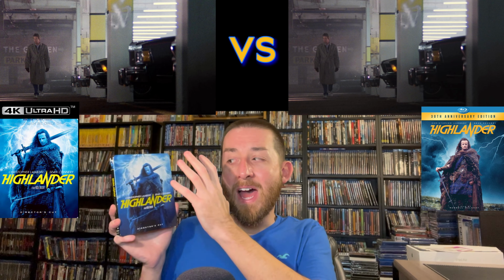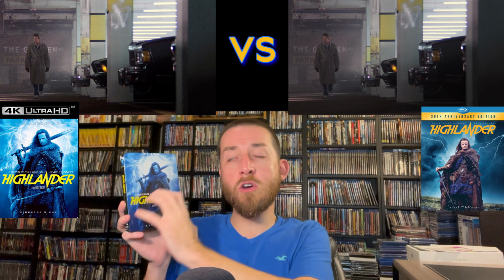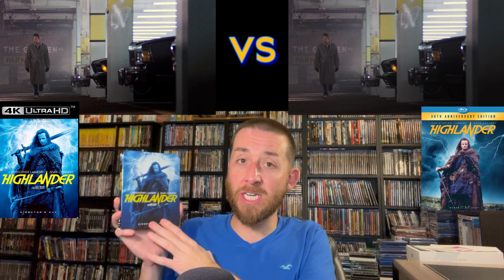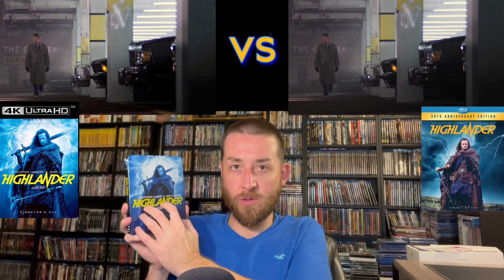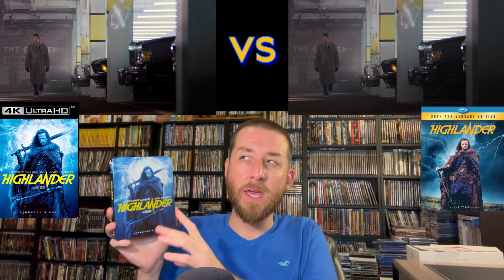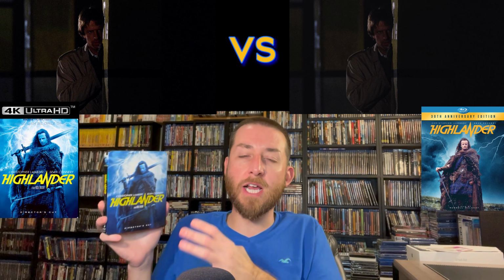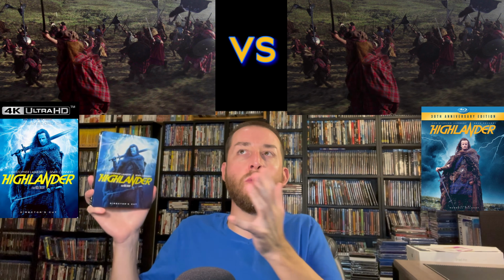Highlander 4K UHD Blu Ray Review EXCLUSIVE 4K vs Blu Ray Image Comparisons Analysis & Unboxing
Highlander 30th Anniversary Edition Blu Ray:

⬇️ Below are links for the Blu Ray & 4K UltraHD Blu Ray Players & Region Free 4K players that I Recommend & that I personally use -

👍The Overall Best & Highest Quality 4K UltraHD Blu Ray Player : Panasonic UB820 4K UHD Blu Ray Player:

Panasonic UB820 4K UHD Blu Ray REGION FREE Player, Multi Region:

LG UBK90 4K UHD Blu Ray REGION FREE Player, Dolby Vision, Multi Region:

🤩💥This is my FAVORITE 4K TV & The Highest Quality & Overall Best 4K TV LG G2 OLED 65”:

Here is the link for another one of my TV’s a 82” Samsung Q90, 4K UltraHD TV:

Shelf Holds 270 Blu Rays:

Shelf Holds 610 Blu Ray